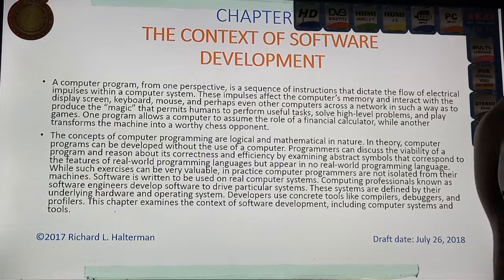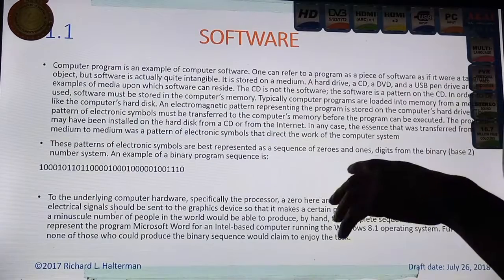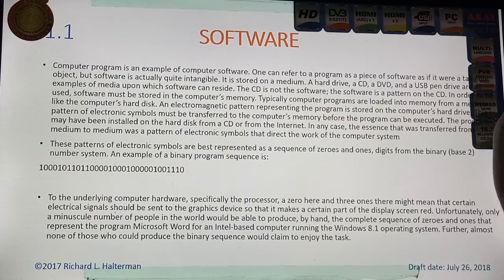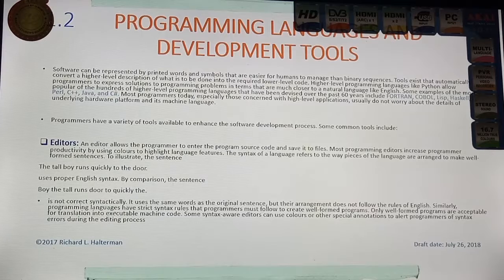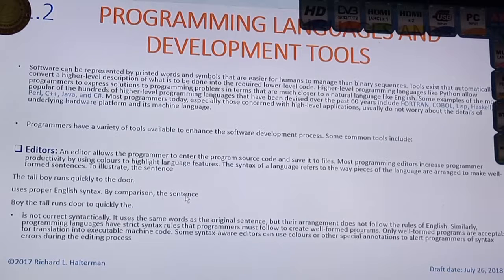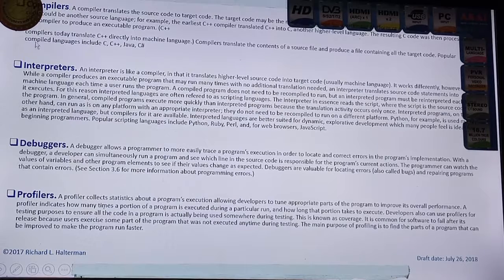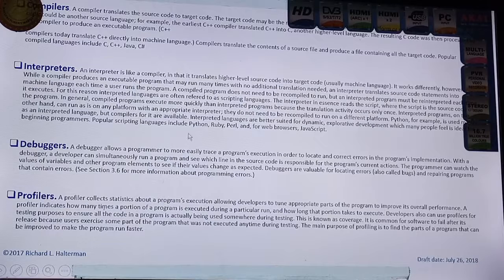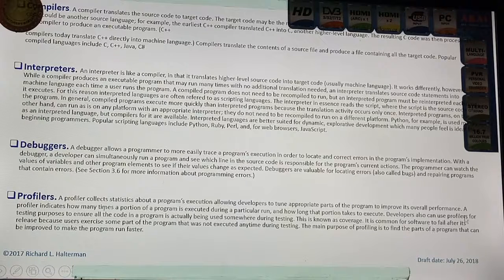CODING IN PYTHON CHAPTER 1